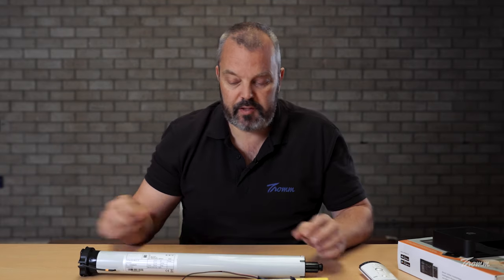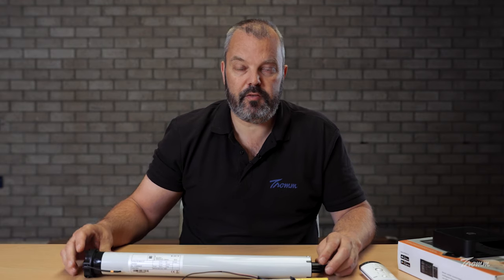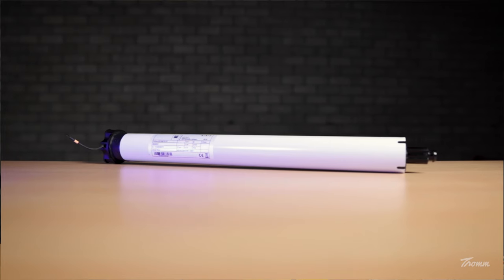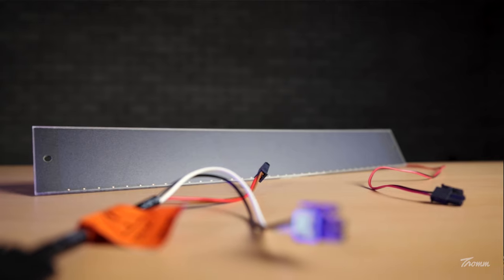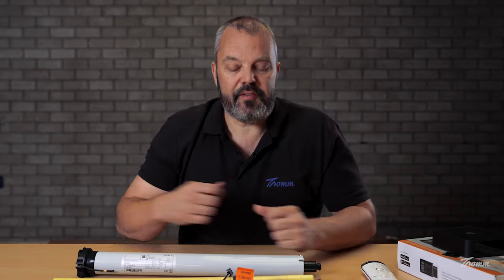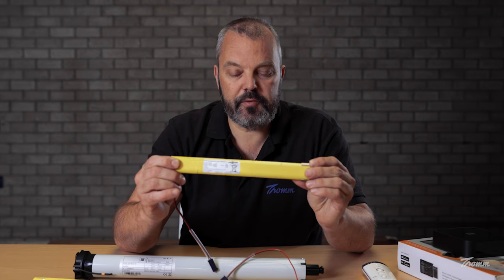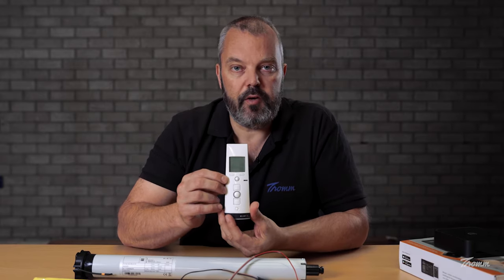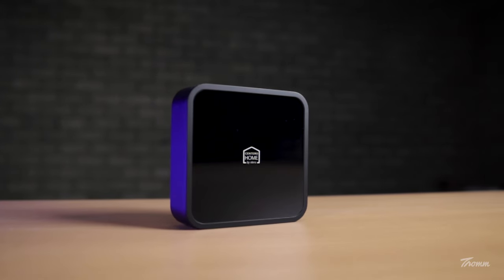Elero 20 Nm solar automation kit - now even large roller shutters / screens can become solar powered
The kit consists of:
- the motor
- the solar panel
- the battery
- connector cable

And, you get 7 years of warranty on the motor.